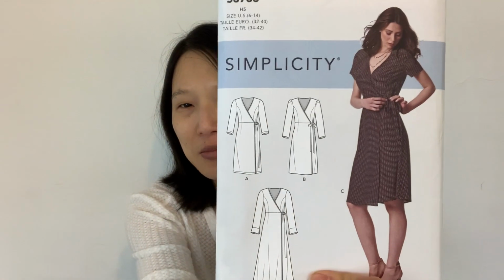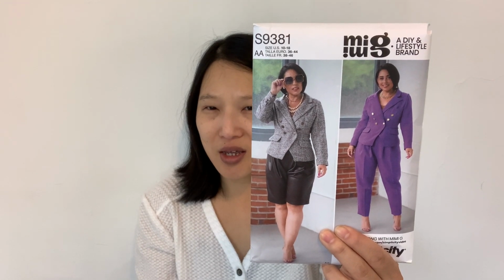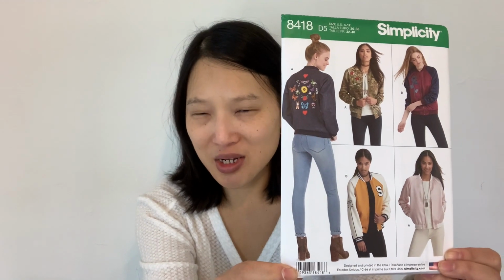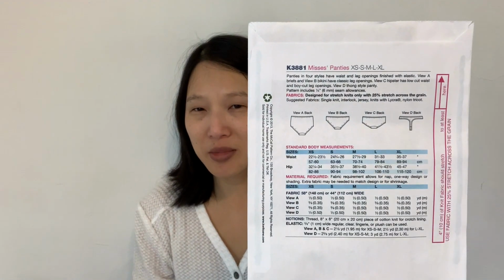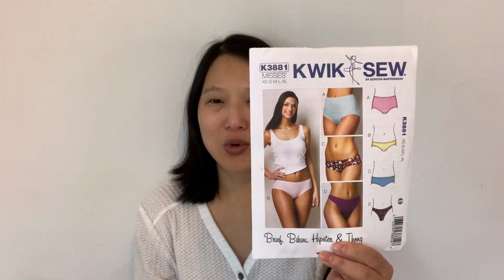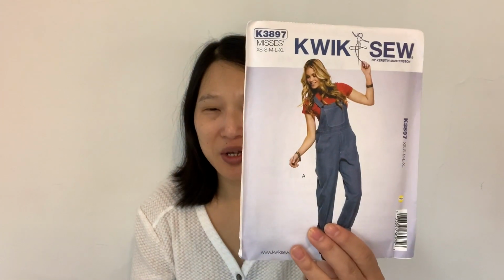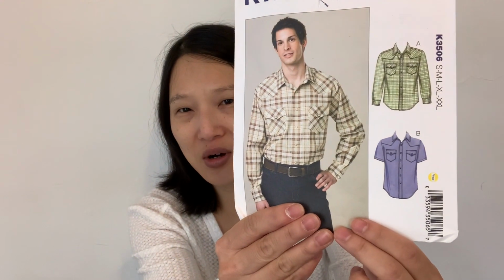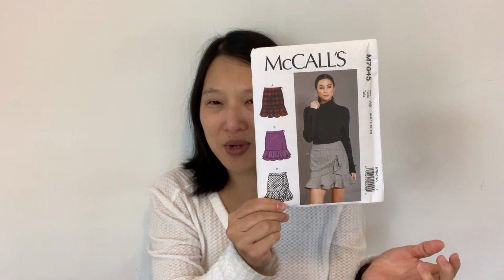vlogtober knottygnome crafts Fall/Winter Big 4 Pattern Haul: Simplicity, Kwik Sew, McCalls Sales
ootd I'm wearing a RTW top today.